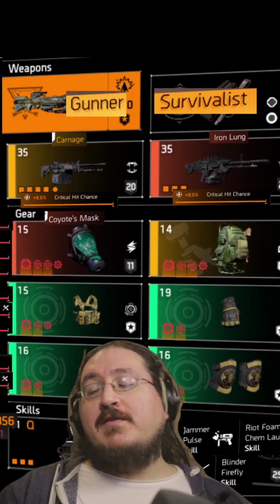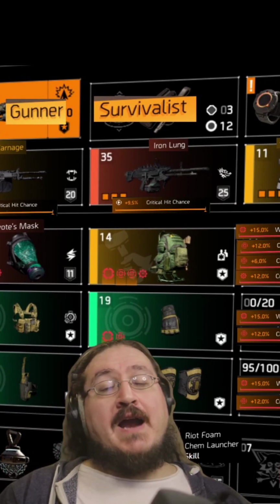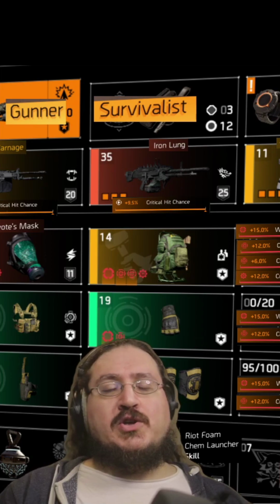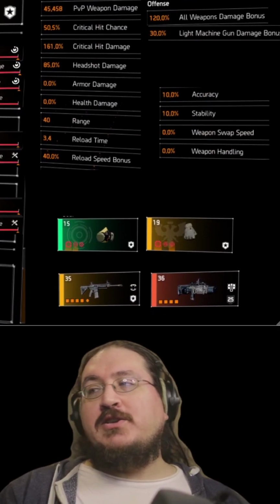Red Ongoing Directive - Build Overview - Great personal damage and team buffs - Division 2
The one where i give a Red Ongoing Directive Build Overview